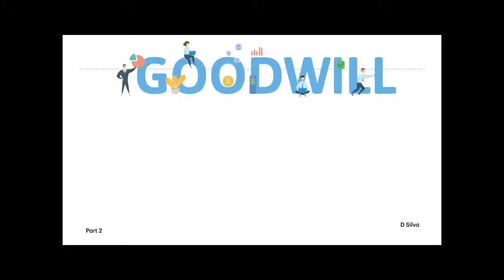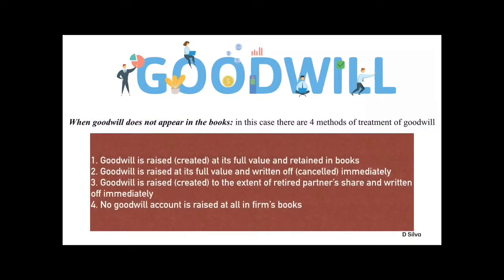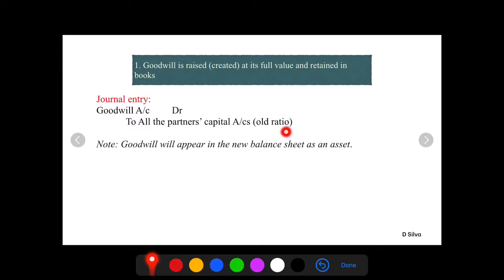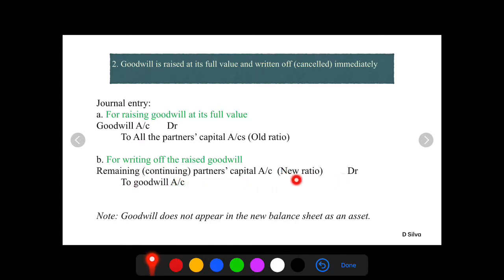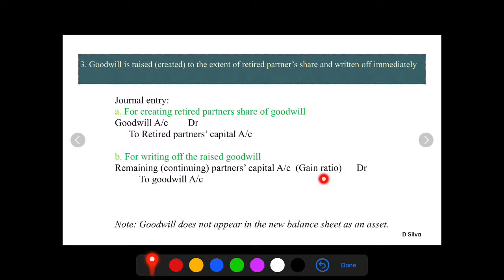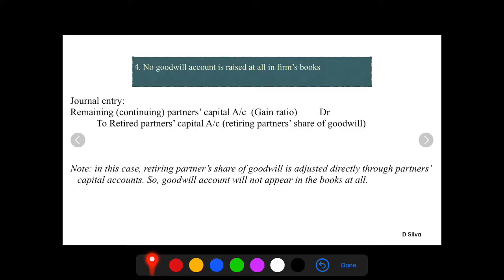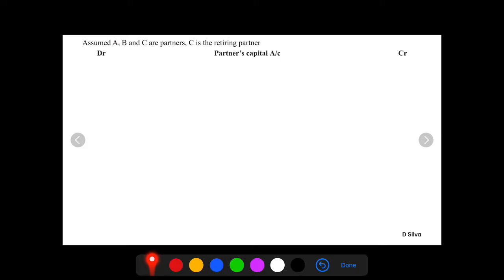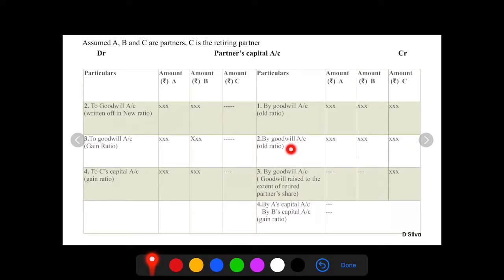Treatment of goodwill